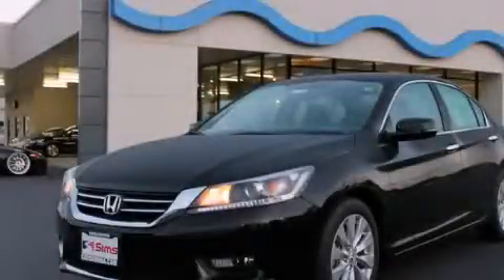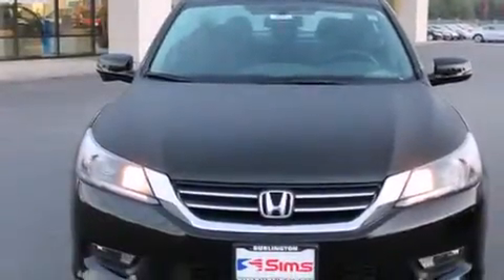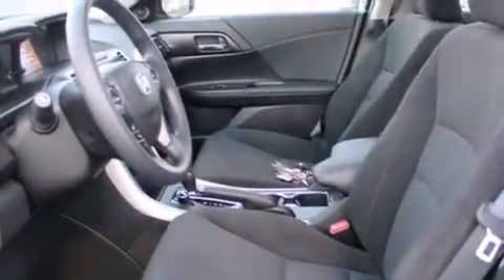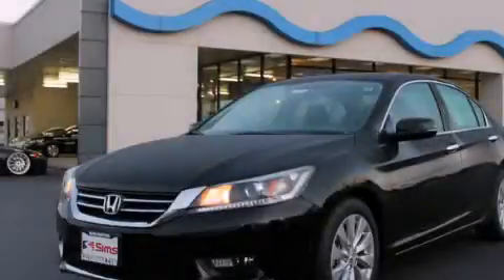2014 Honda Accord Burlington WA 98226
We've been honored to serve the Burlington WA area , we promise that your experience at our dealership will exceed your expectations ! Year : 2014 Make : Honda Model : Accord Engine : 2.4L 4Cyl Trans . : Automatic CVT Exterior : Crystal Black Pearl Miles : 25 Interior : Black Sims Honda 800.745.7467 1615 S. Goldenrod Road Burlington , WA 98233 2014 Honda Accord Burlington WA